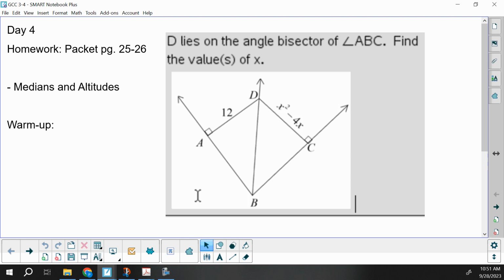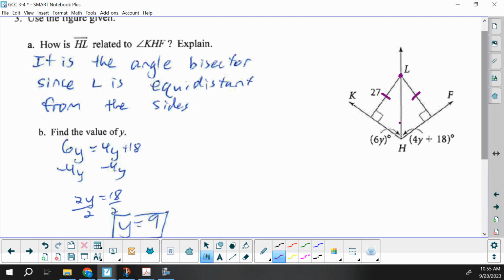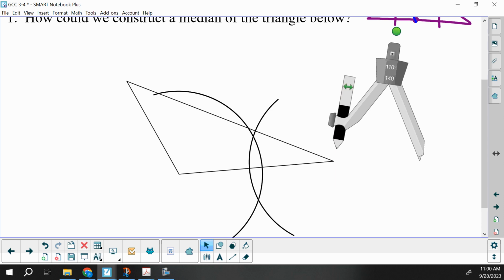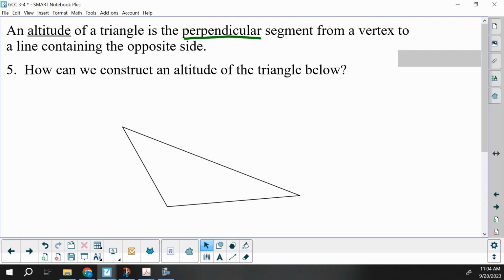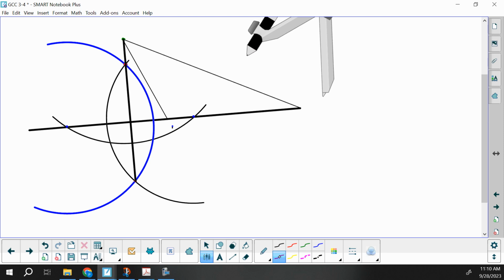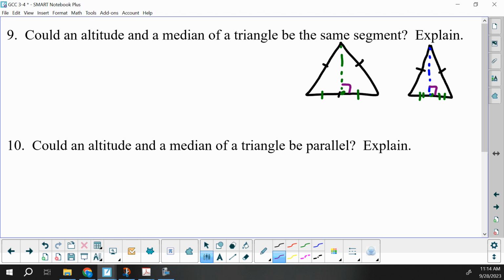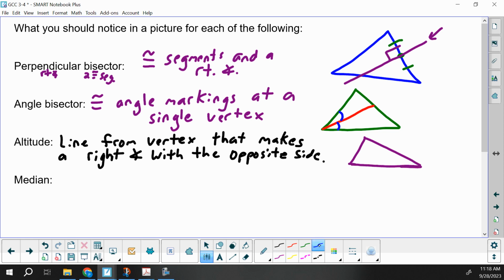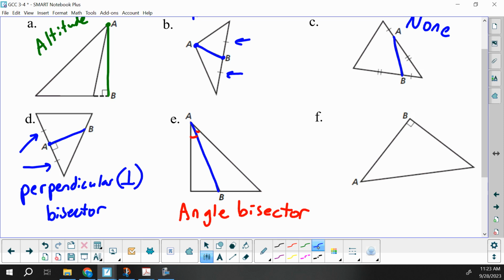Geometry Unit 3 Day 4